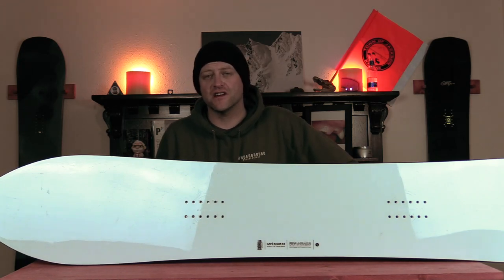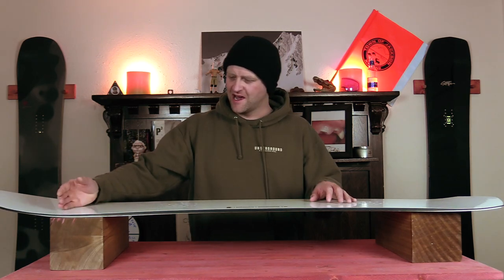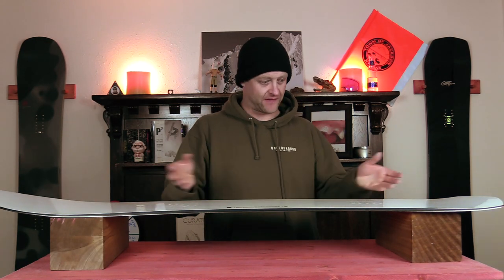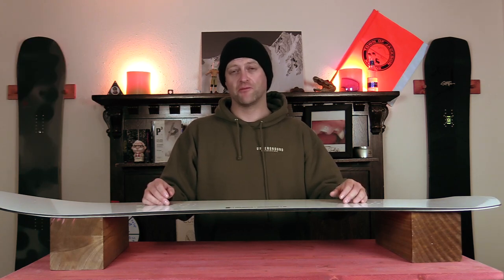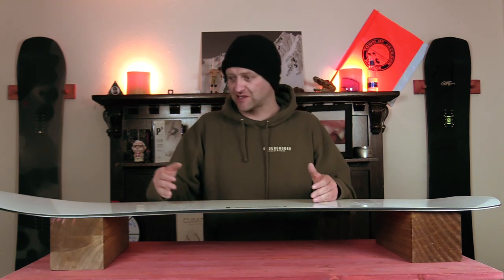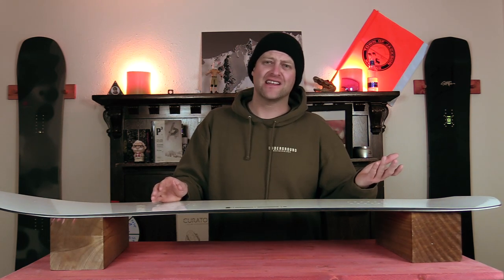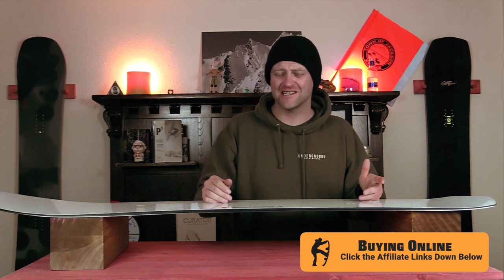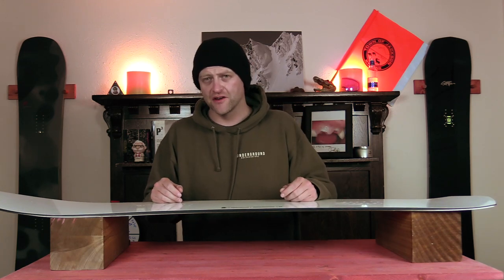The Korua Cafe Racer Snowboard Review